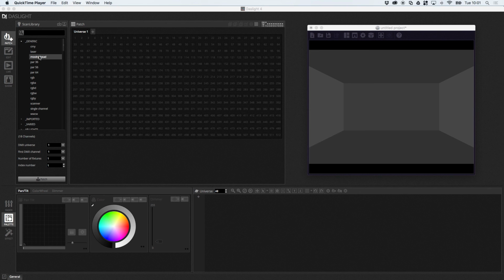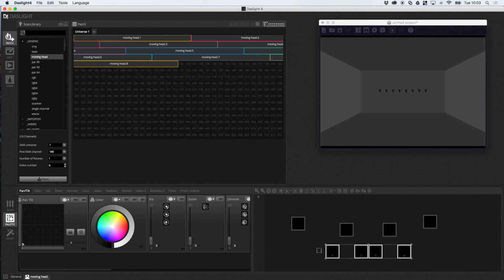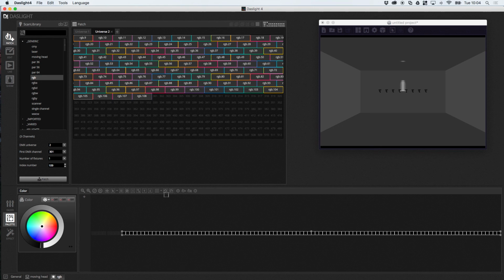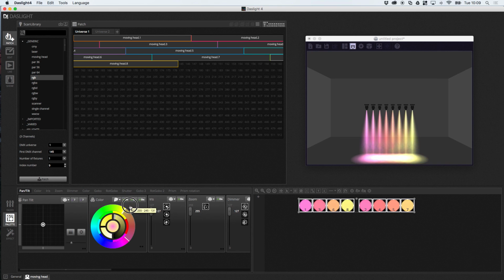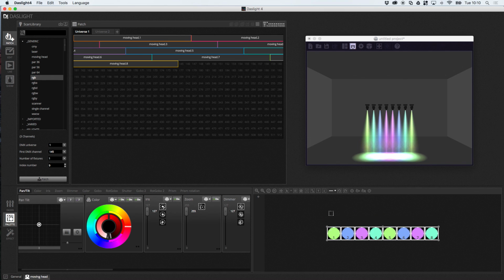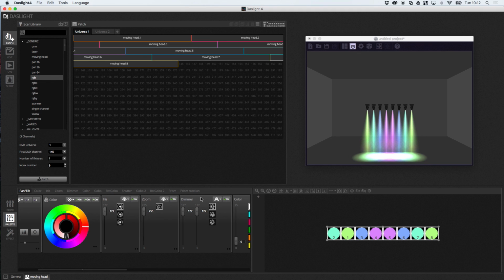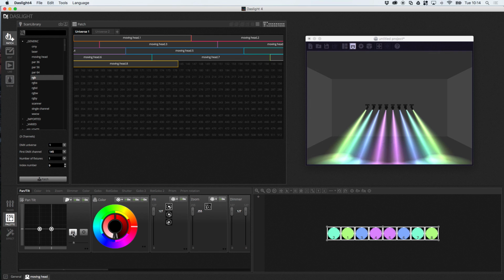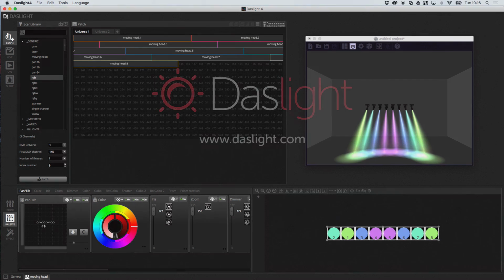Controlling your Lights in Daslight 4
A tutorial on Controlling your Lights in Daslight 4